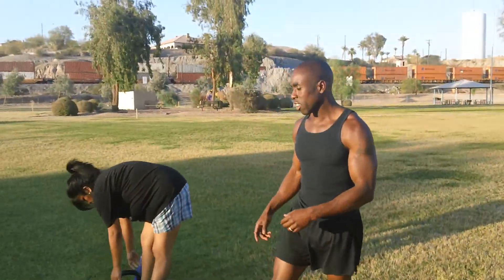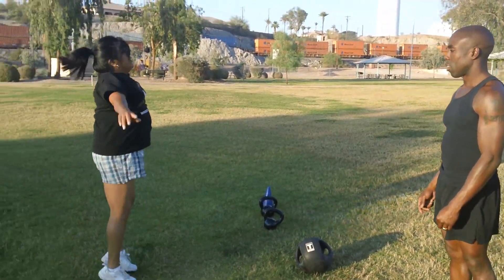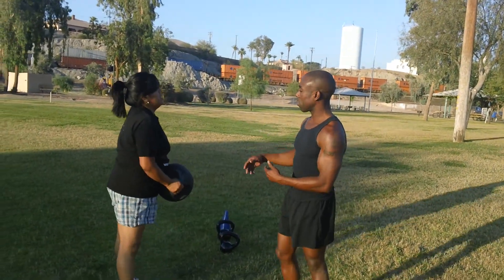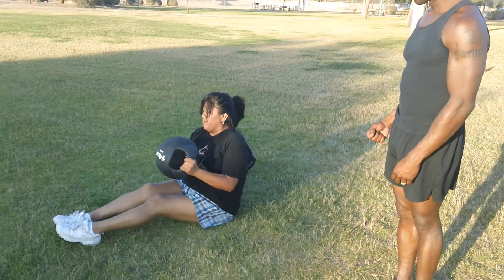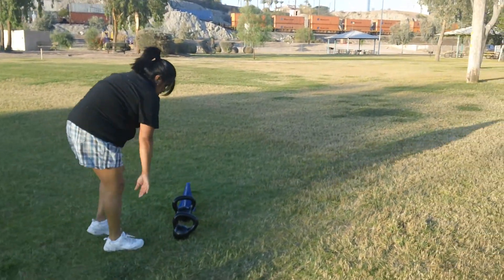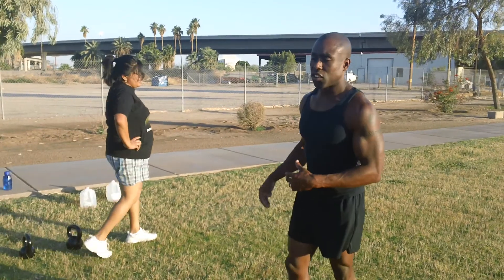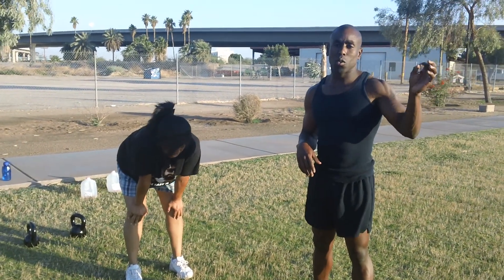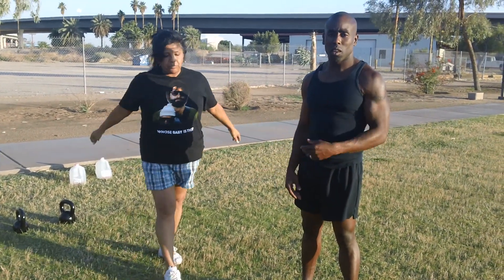Today's Workout GREATNESSIAM.COM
Today's workout is a 50 yard kettle bell farmers jog/walk/run, and at the end of the 50 yards.  Do 1 jumping jack, 1 medicine ball shoulder press, and 1 medicine ball twist.  After completing farmer walk 50 yards back.  Rest for 30 seconds and repeat, this time 2.  Keep going until you get to 10 of each of the exercises.